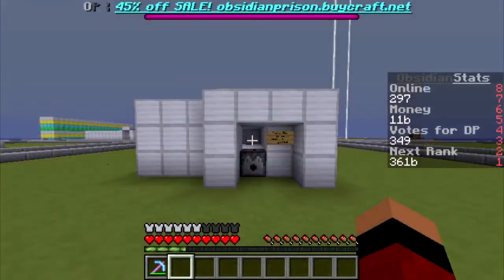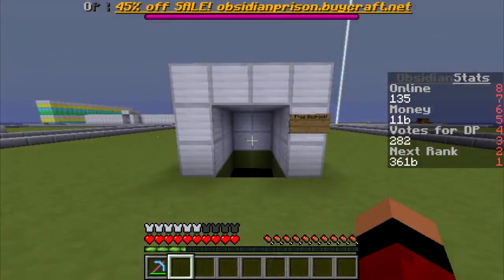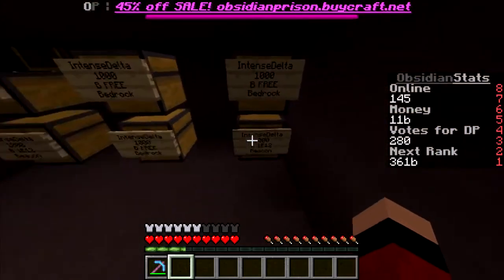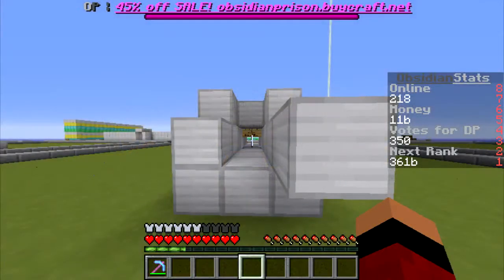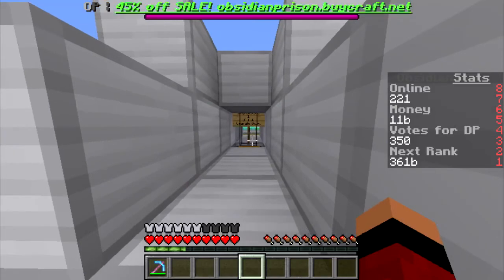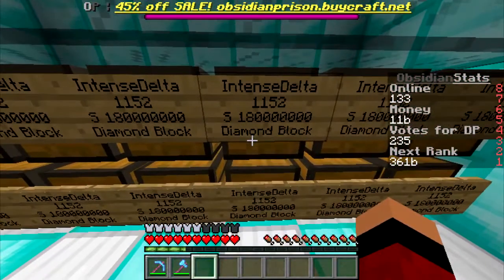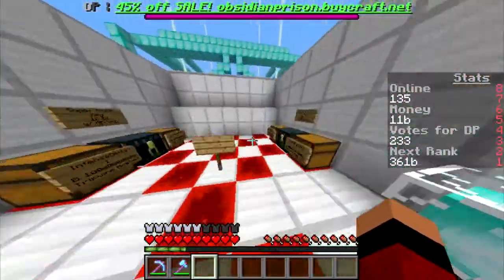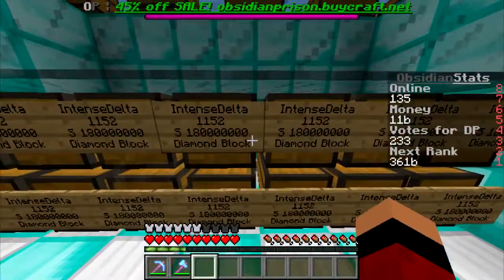5 MORE Prison SCAMS!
You guys loved the first one! So im back again with another top 5 prison scams video!